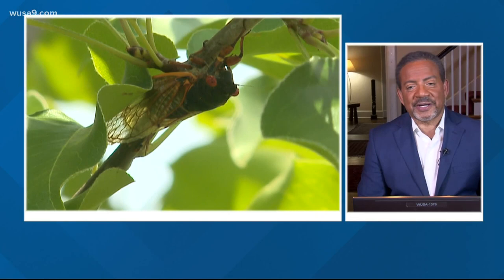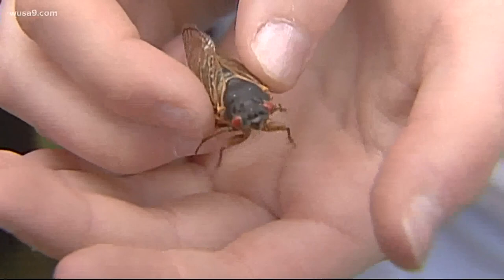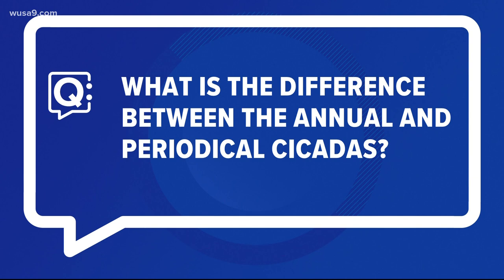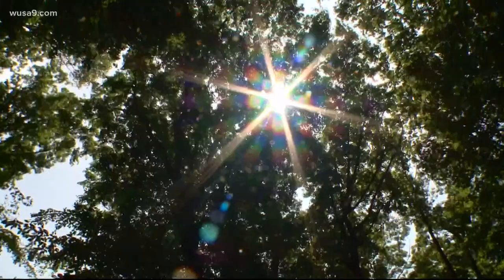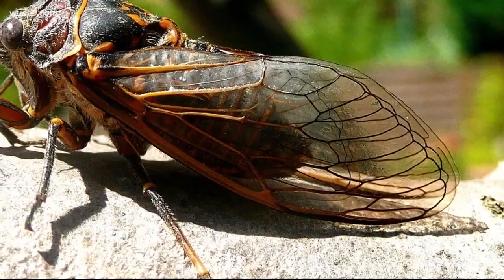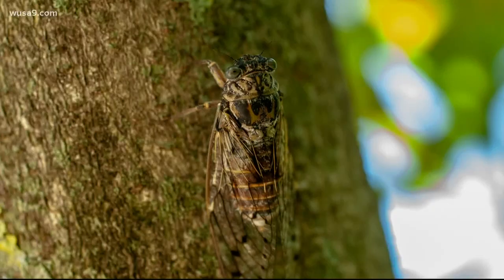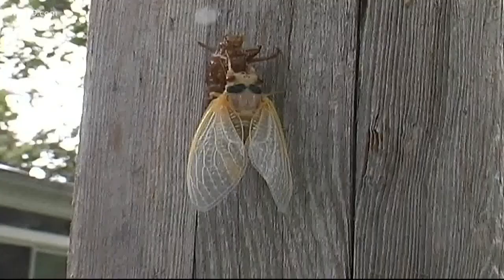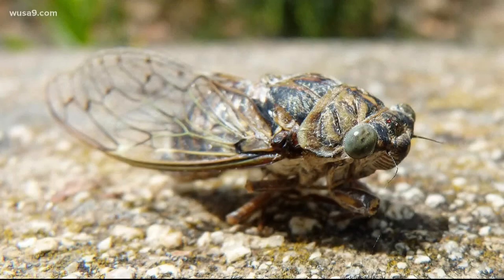What is the difference between the annual and periodical Cicadas? Your Cicada questions answered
We got an Entomologist expert to answer all you questions about Cicadas and when to expect them in our area